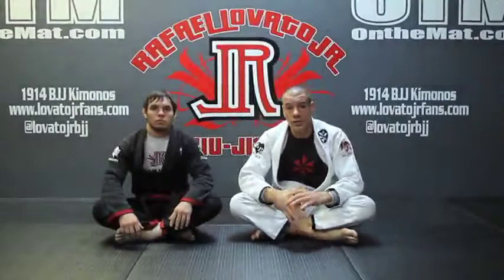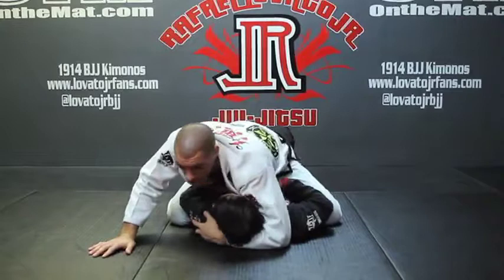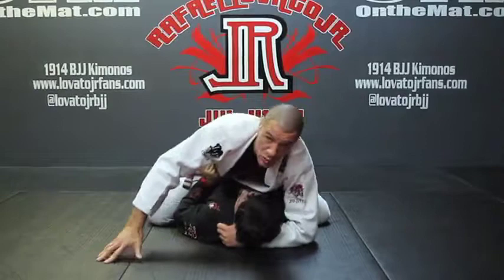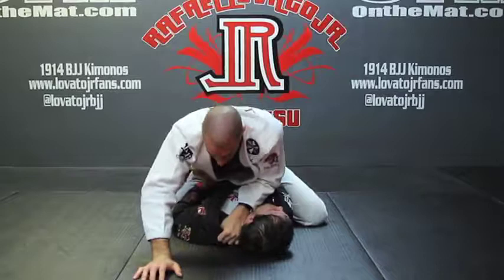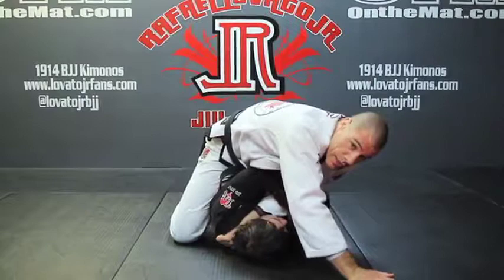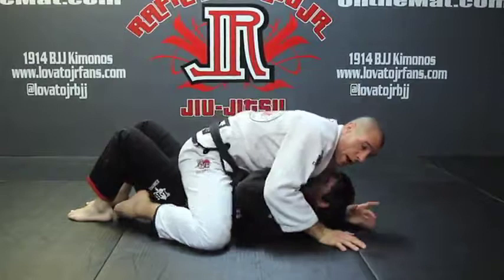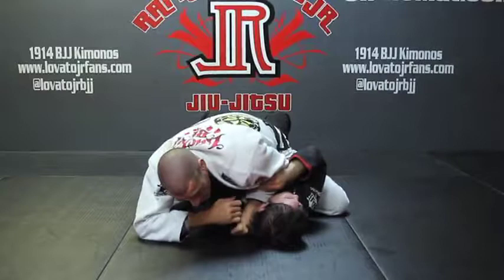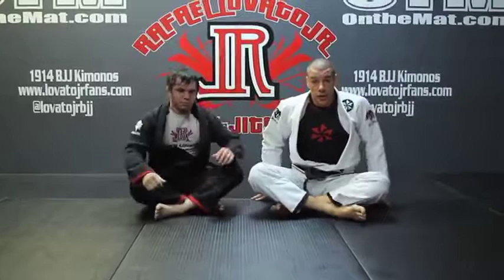How to X Choke From Mount (And How to Keep Mount!)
Another great BJJ technique by Rafael Lovato Jr shows us how to establish and keep a great mount by countering escapes and finishing with an X choke.